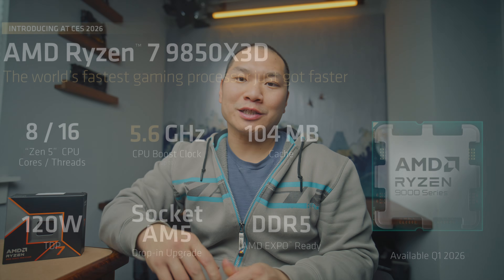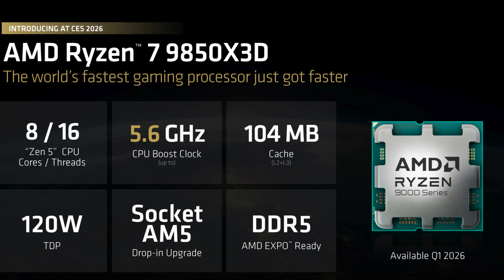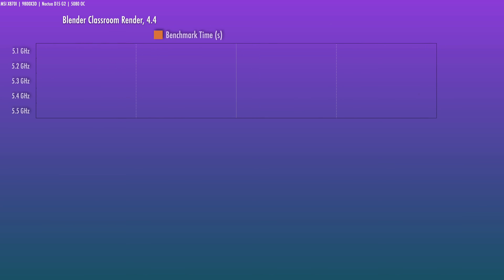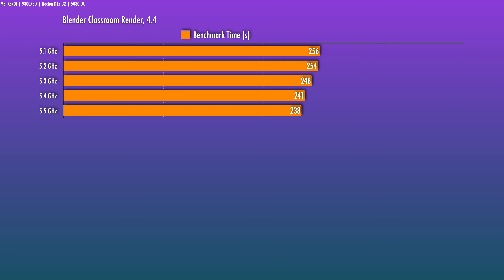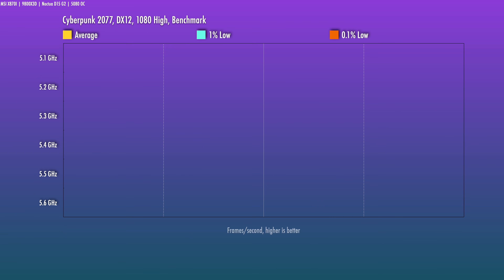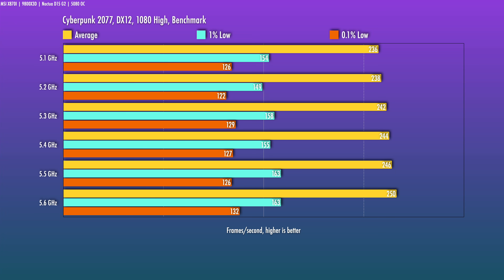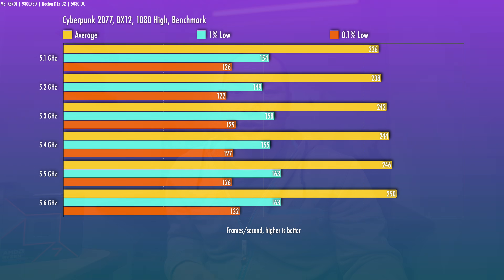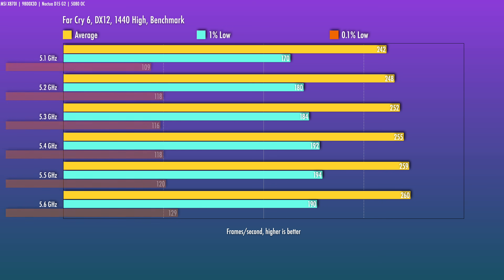9850X3D vs 9800X3D... what's in 400 MHz?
I worked up benchmarks to see what performance difference we can expect for 9850X3D compared to the 9800X3D. Just preliminary estimates before the real thing, of course, but I think this will be pretty close to final numbers.

Current GOAT
Still very great